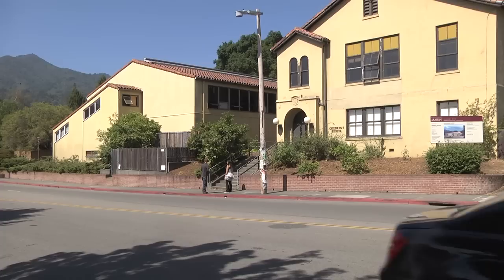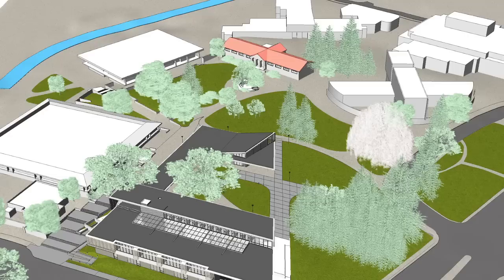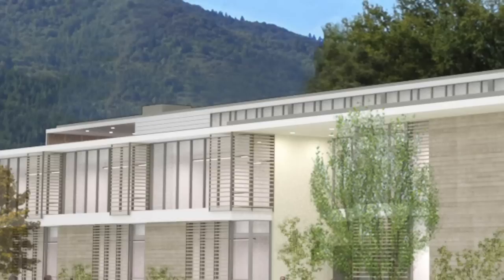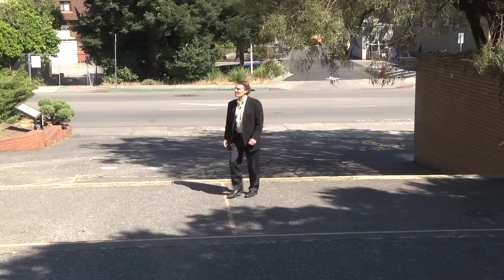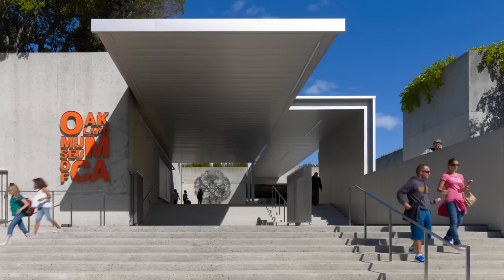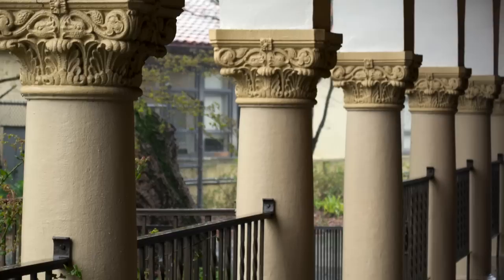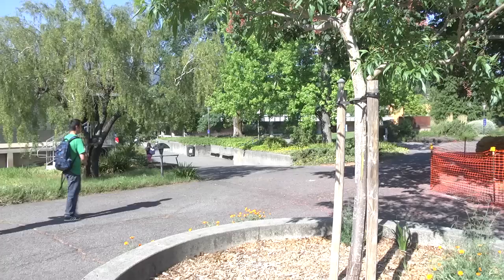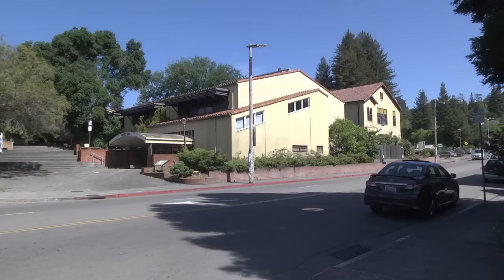College of Marin New Academic Center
Construction Period: 2013 to 2015
The sustainably designed Academic Center will house a variety of disciplines, including English, Business, Computer Information, and ESL among others. The innovative 43,000 square foot building has  been designed by the award winning firms of Mark Cavagnero Associates and TLCD Architecture. The project is being paid for with  Measure C funds and cost of construction is estimated to be about $23 million. Building completion is scheduled for mid-2015.